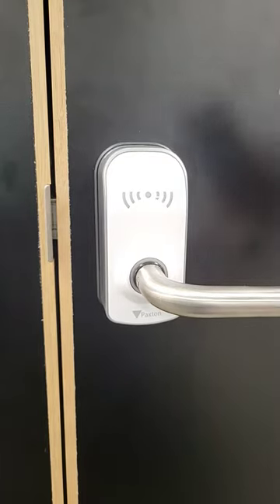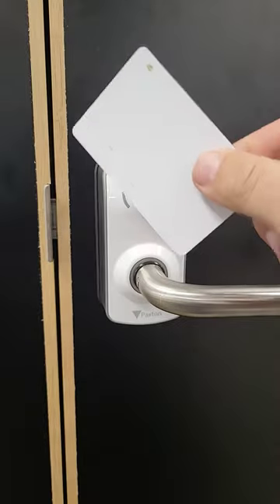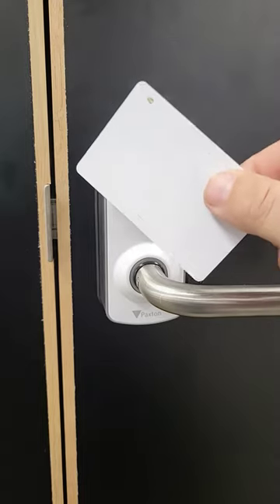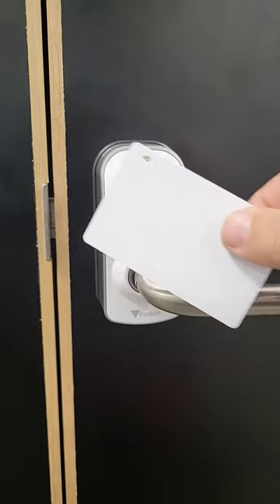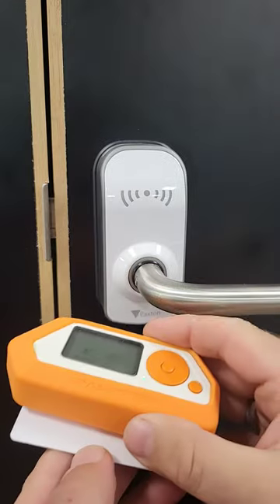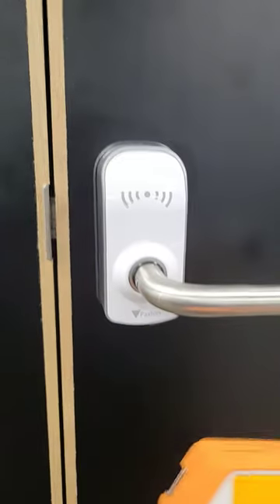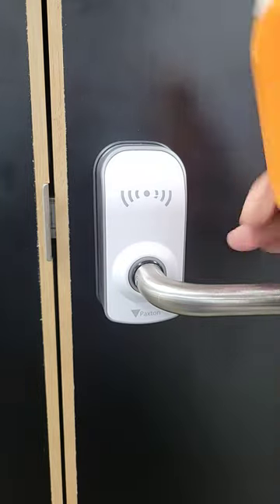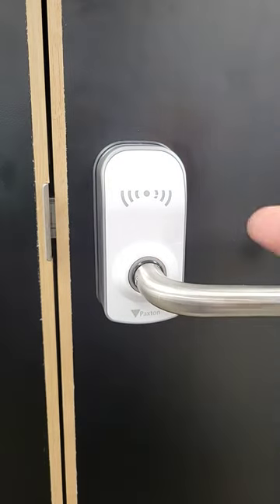Wireless key Duplication Paxton Mifare Lock